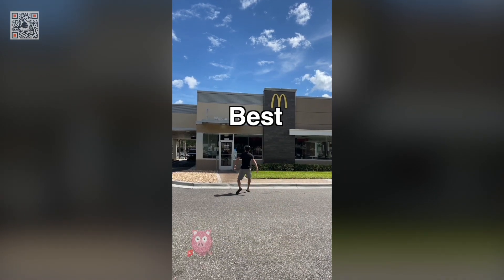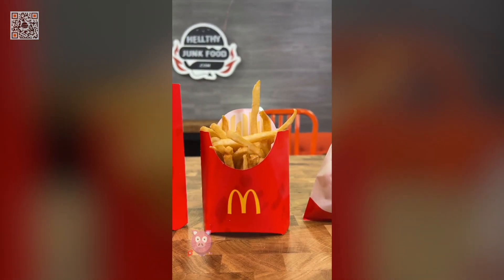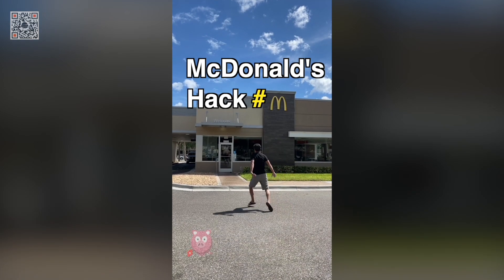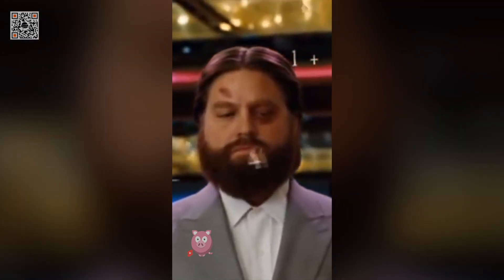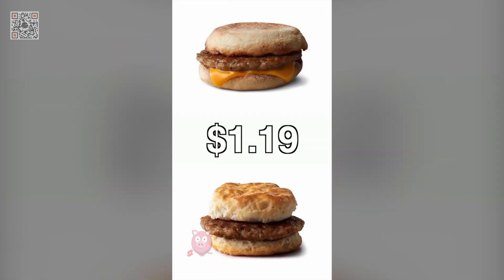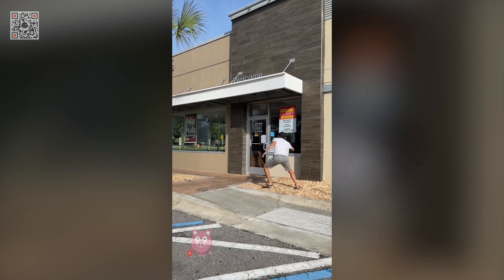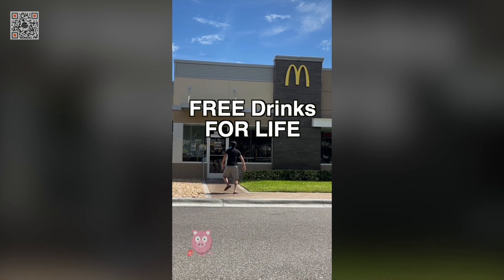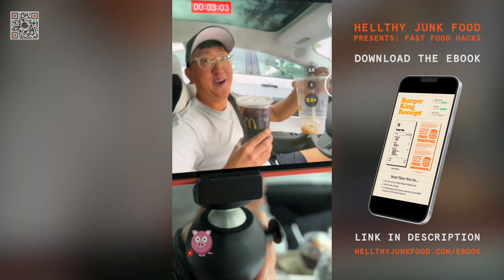Save Money at McDonalds with these HACKS